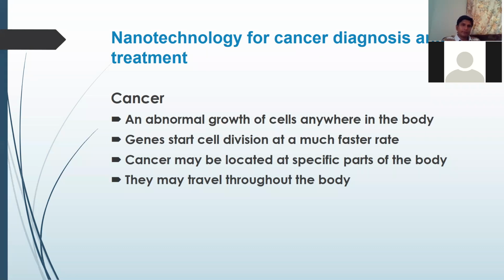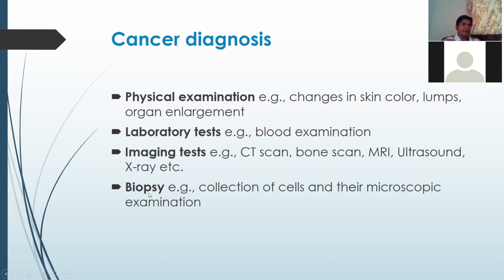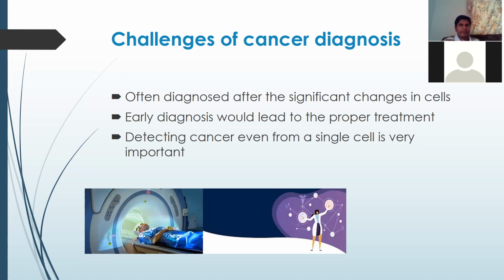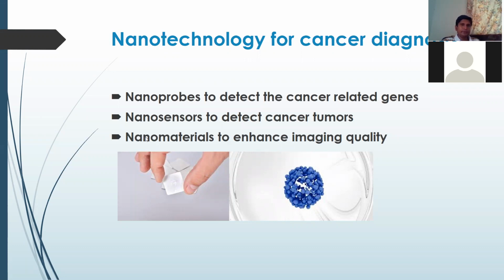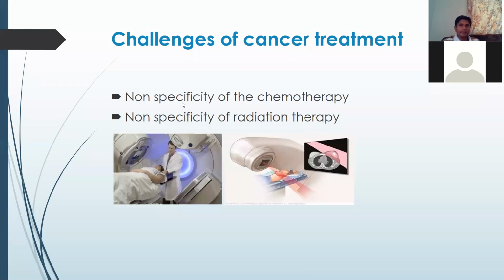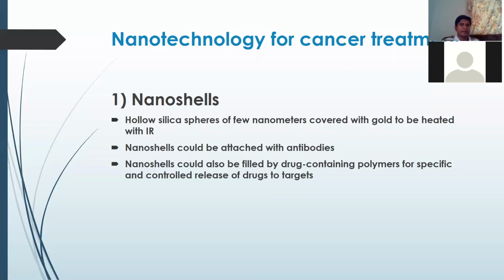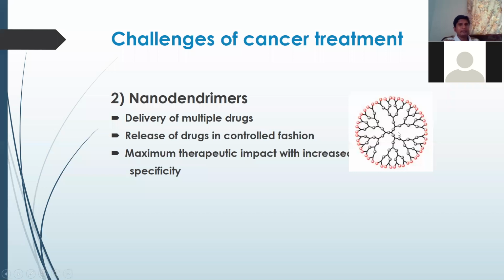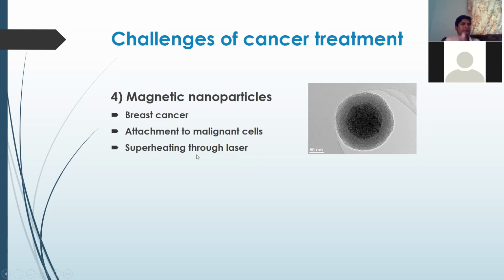Nanotech MS 16july